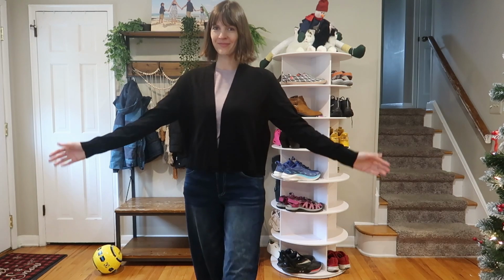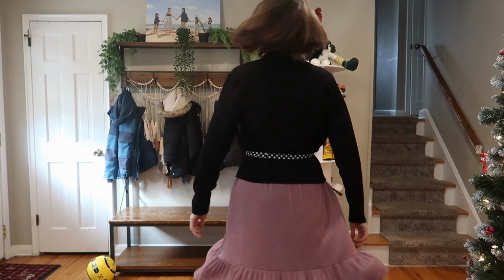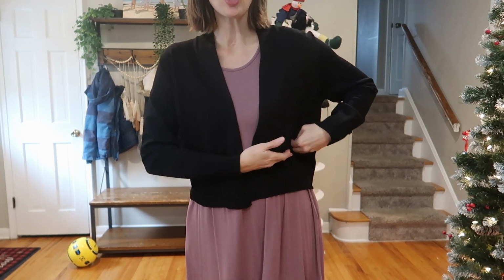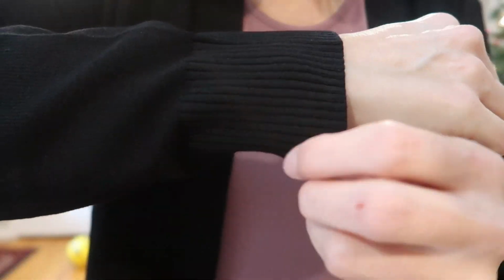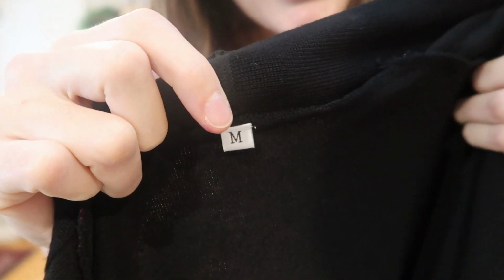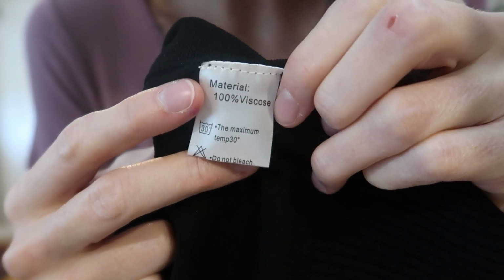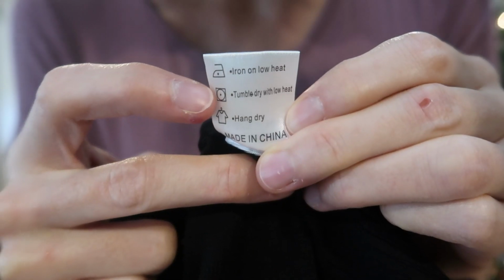Veryoung Lightweight Cropped Cardigan | Full Try On Review